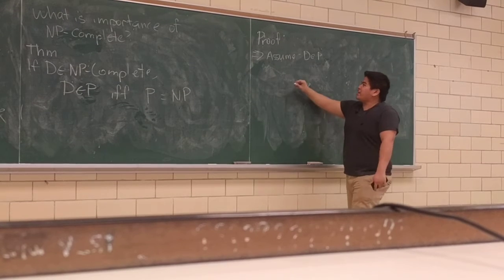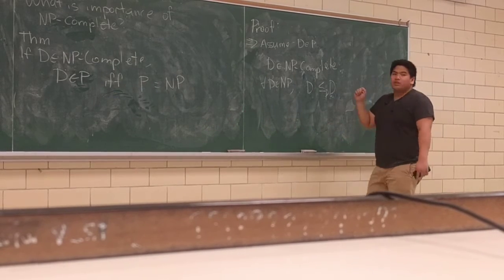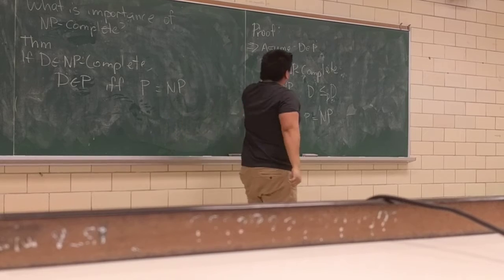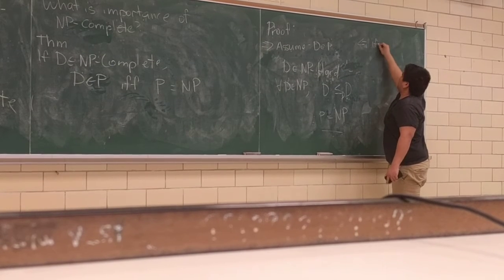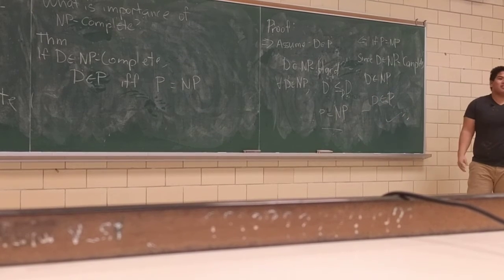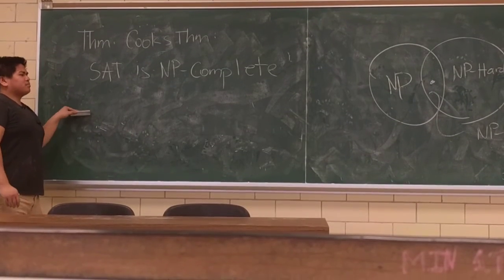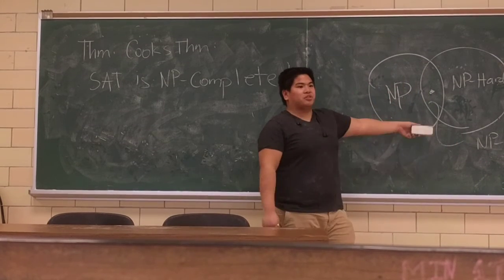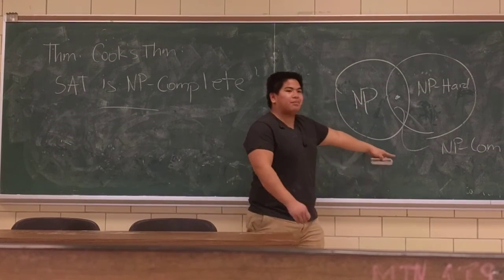Complexity Lecture 3/3